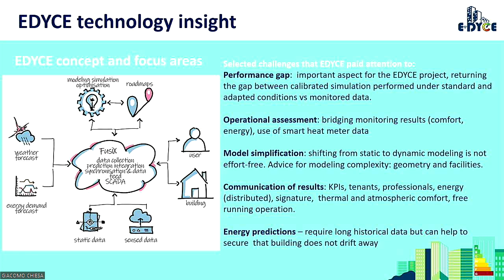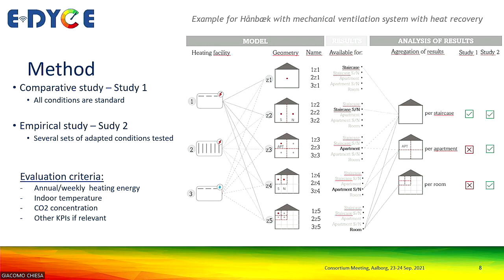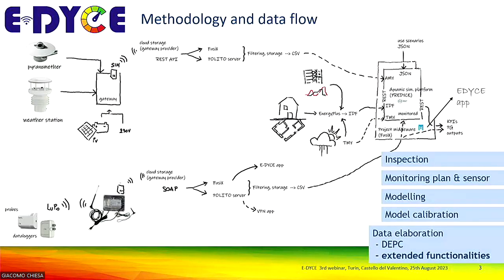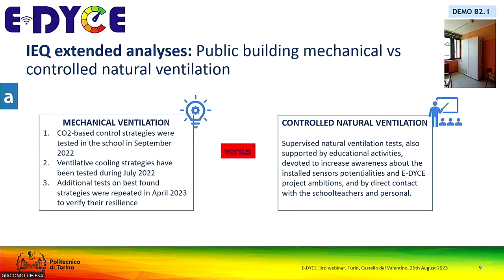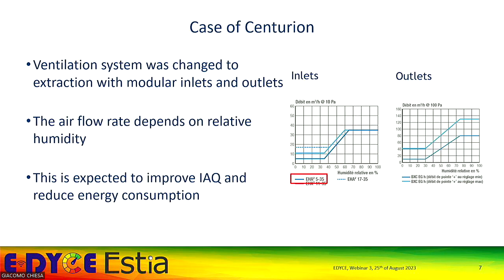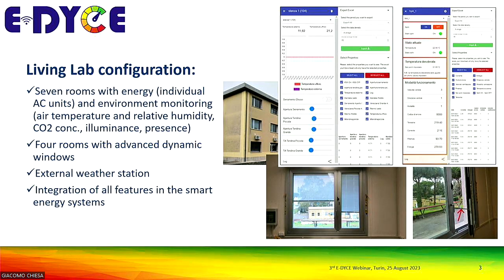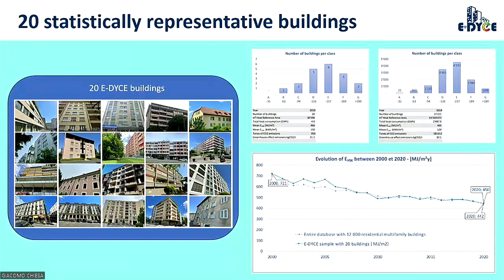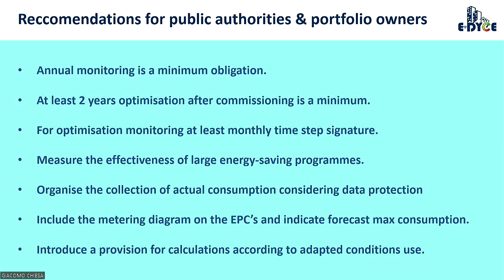3rd E-DYCE Webinar: Towards the Dynamic EPCs - EDYCE applications in demo buildings: lessons learned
This webinar will present the results of the E-DYCE project focussing on the demonstrator buildings in Denmark, Italy, Switzerland and Cyprus. The E-DYCE project has received funding from the European Union’s Horizon 2020 research and innovation programme under grant agreement No 893945.